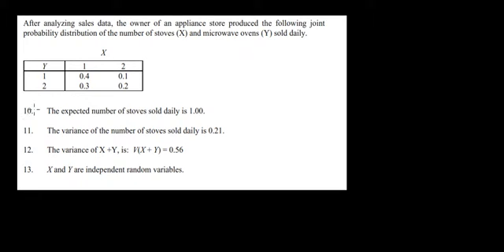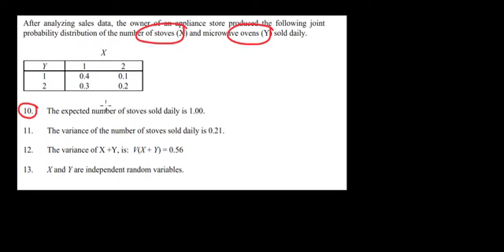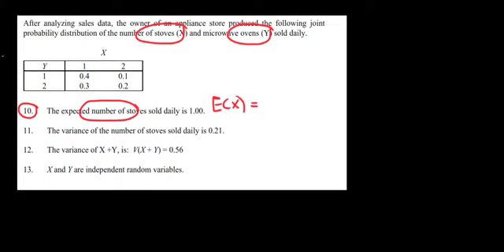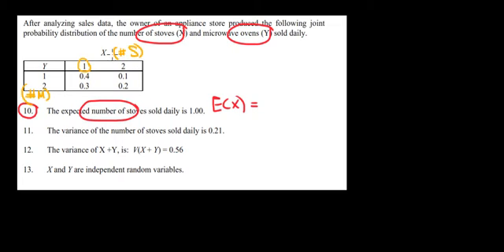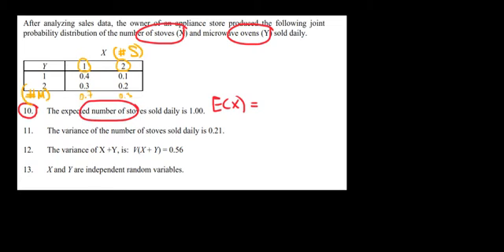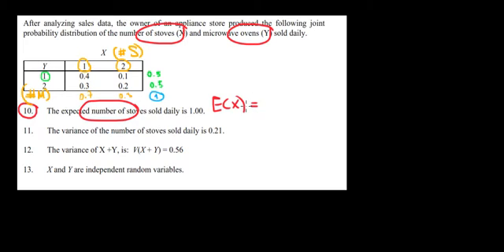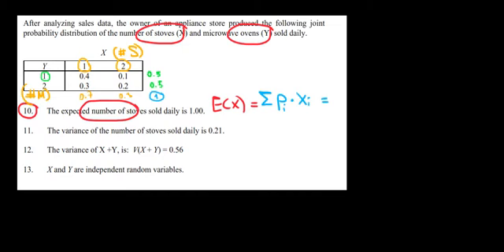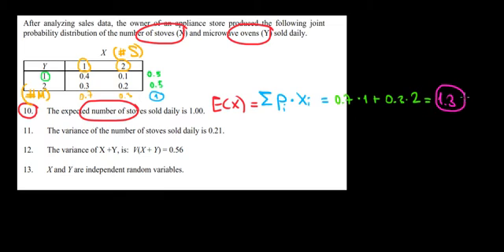STATISTICS I How To Calculate The Expected Value With Probability